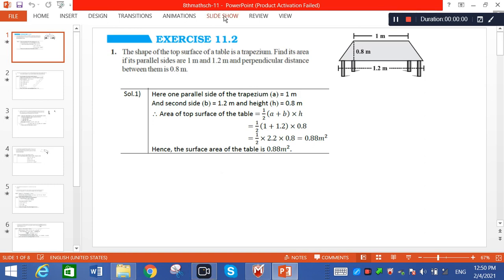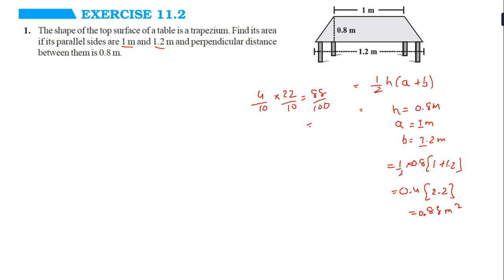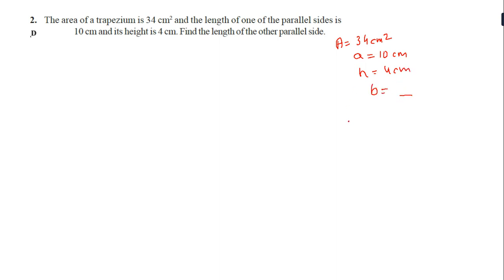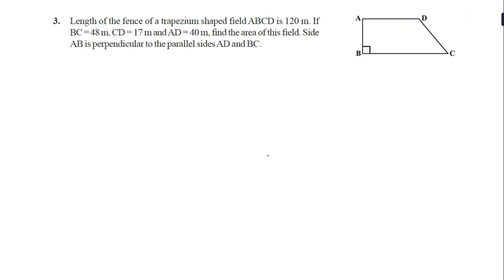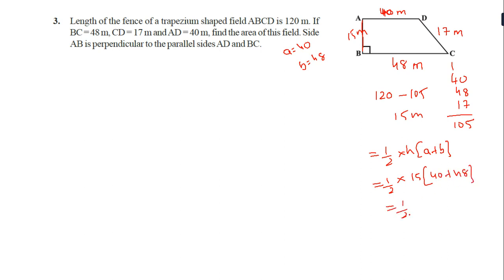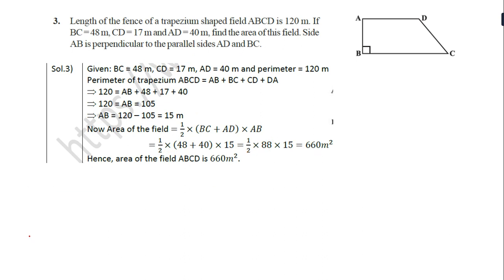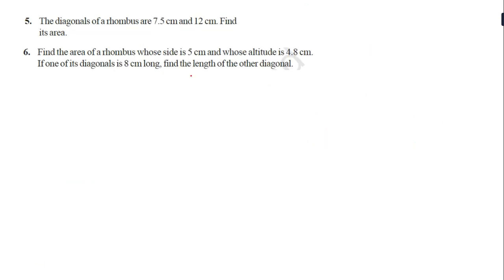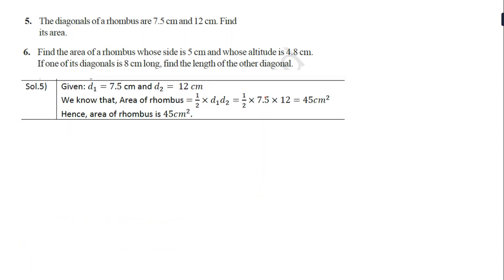8TH | MATHS | VDVS | CH 11 | LEC 3| NCERT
VIDHYADHISH VIDYASANKUL
Presents you online education through channel